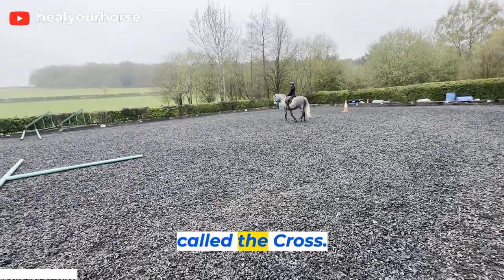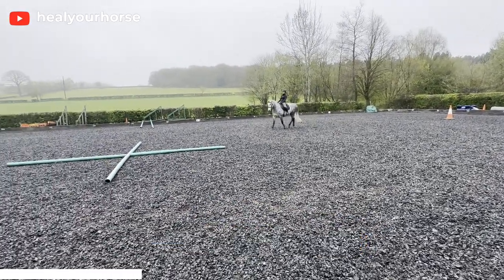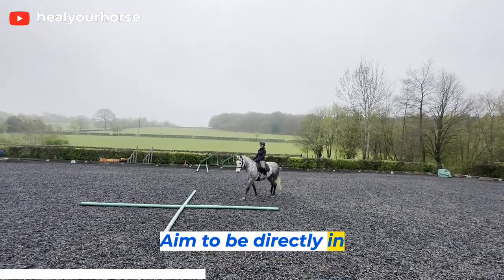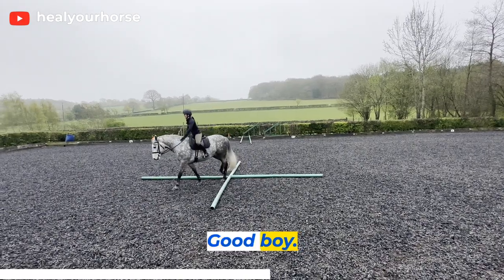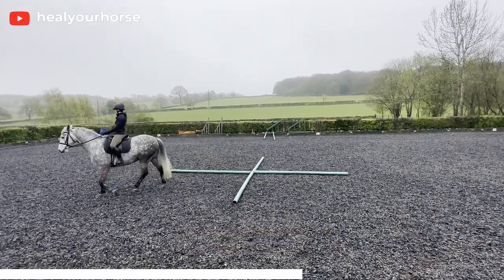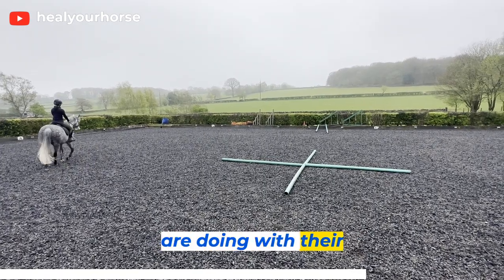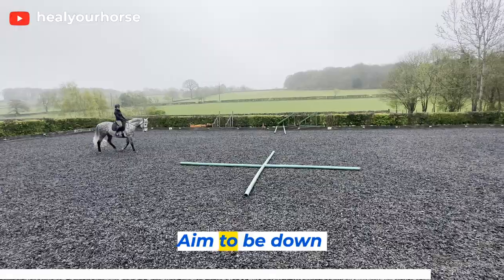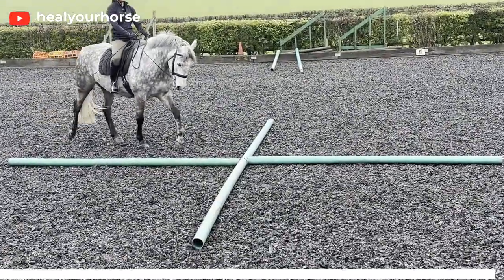Pole Exercise for Horses- The Cross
ONLY 4 POLES.

The cross- start in walk before progressing to the trot and eventually the canter.

If you haven't already, join the Heal Your Horse course- it has step by step videos like this to get you started on the journey of optimal performance, click on the link below ⬇️